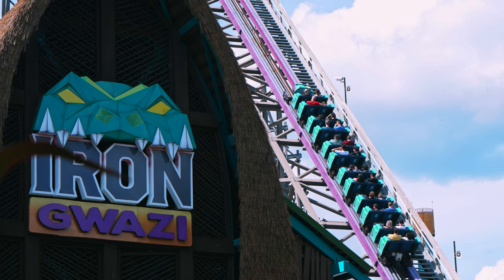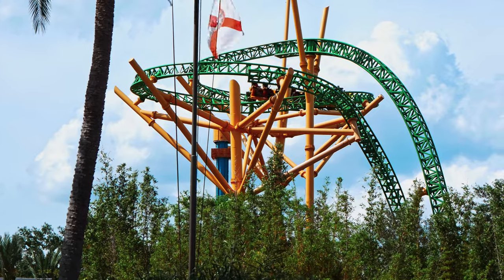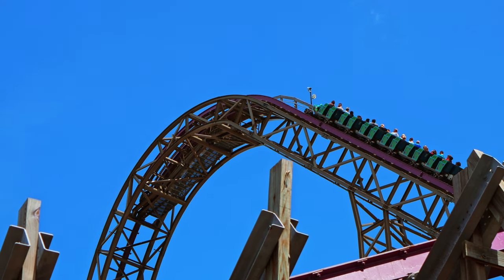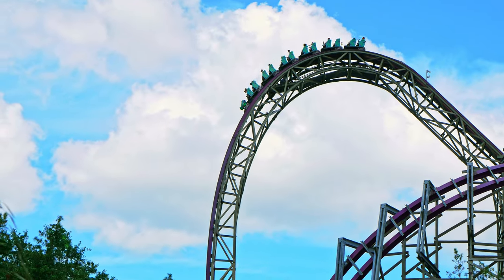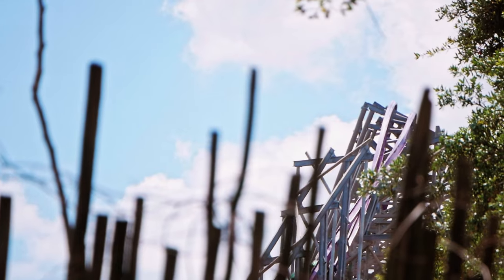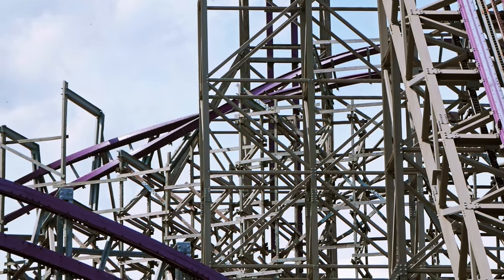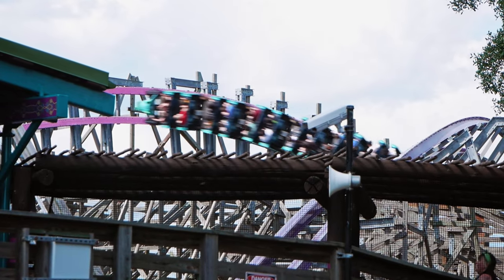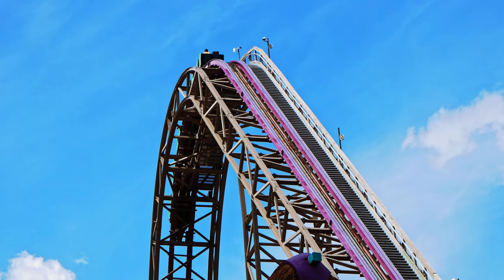Is Iron Gwazi the World's GREATEST Roller Coaster? (FULL REVIEW)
Iron Gwazi full review at Busch Garden's Tampa is finally out! I've waited so long to ride this roller coaster and it has been my #1 bucketlist roller coaster since the second the theme park announced the ride. And after finally riding Iron Gwazi here's my thoughts on the ride.